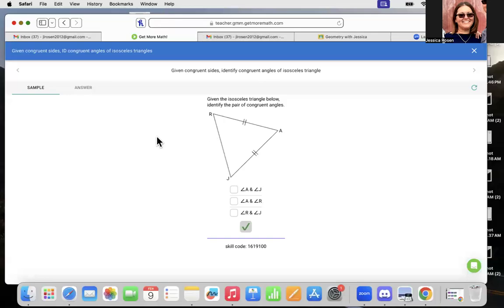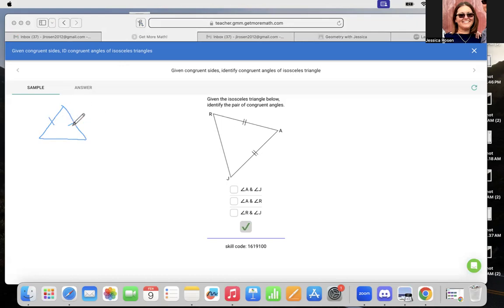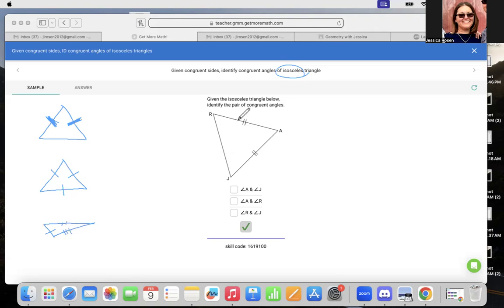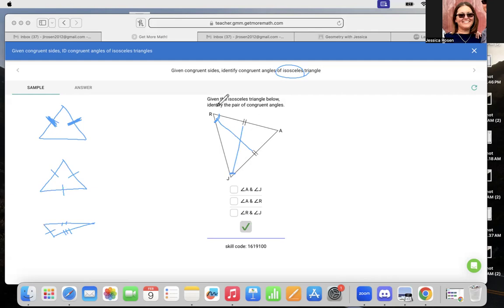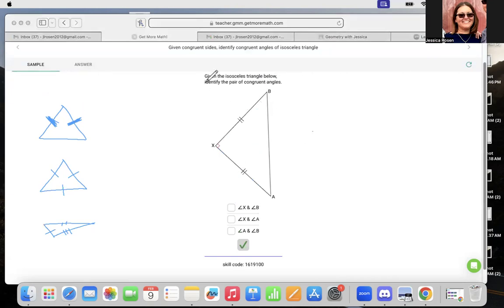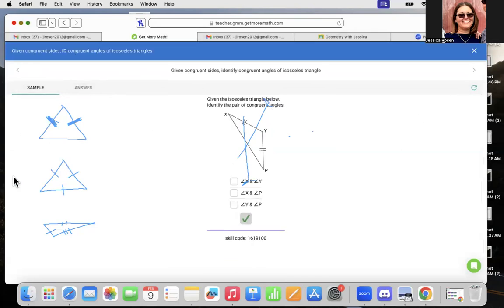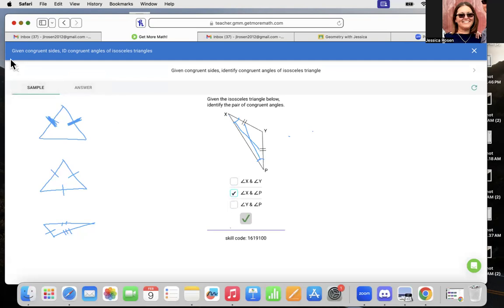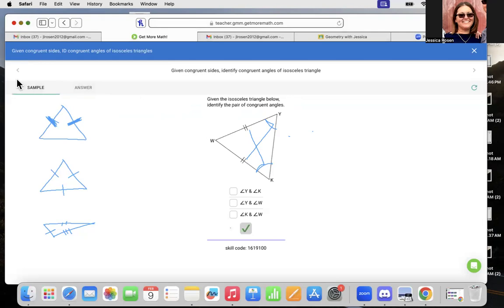Given Congruent sides, ID congruent angles in Isosceles Triangles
Isosceles Triangles are triangles that have 2 sides that are the same length.

Remember, sides and the angles directly across from them have a direct relationship.

If you need to schedule a 1:1, just let me know.